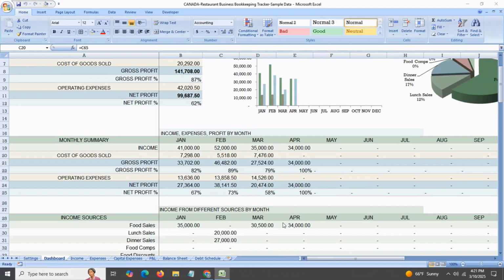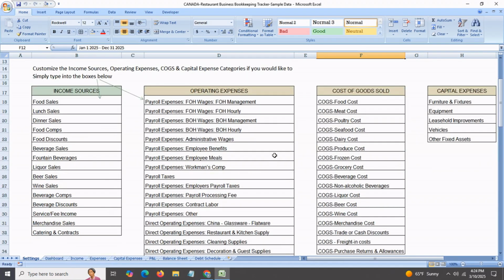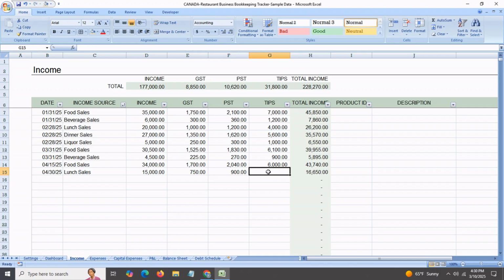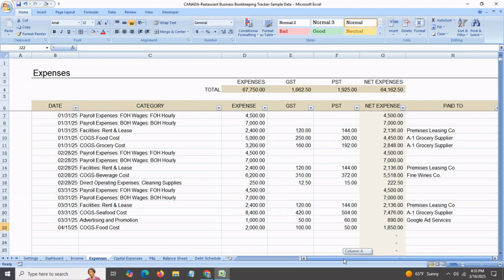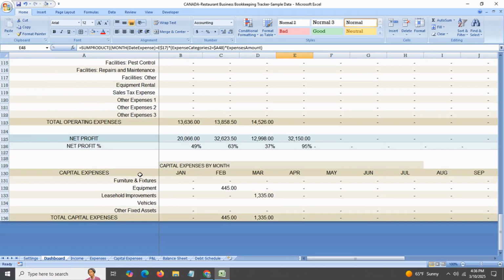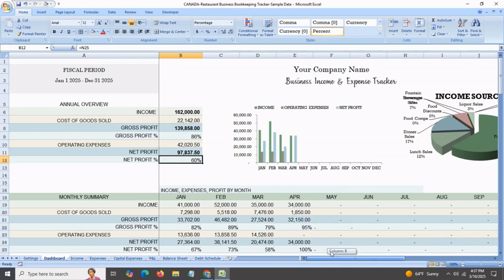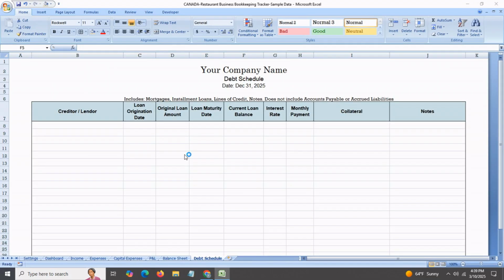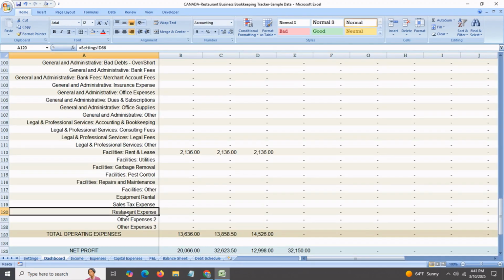Canada Restaurant Bookkeeping with GST & PST | No Setup Required | Easy to use spreadsheet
Easy Bookkeeping for Canadian Taxes – Perfect for Restaurants, Cafés, and Bars!

Are you a restaurant, bistro, bar, or café owner in Canada looking for a simple and efficient way to track your income and expenses? This easy-to-use bookkeeping spreadsheet is designed just for you!

✅ No setup required – Start recording income & expenses right away
✅ One-time purchase – Use it year after year
✅ Record GST & PST
✅ Real-time dashboard – Track profit & loss effortlessly
✅ Color-coded inventory tracker – Reduce food wastage & keep track of freshness
✅ Available in Excel & Google Sheets

💡 BONUS FEATURES:
✔ Pre-set for Canada taxes
✔ Auto-generated Profit & Loss Statement – Tax time made easy!
✔ Balance Sheet & Debt Schedule templates included
✔ Sort & filter by date, category, or product ID
✔ Step-by-step instructions included

🚀 Make bookkeeping a breeze and focus on growing your business!